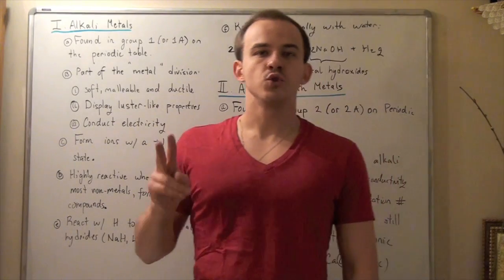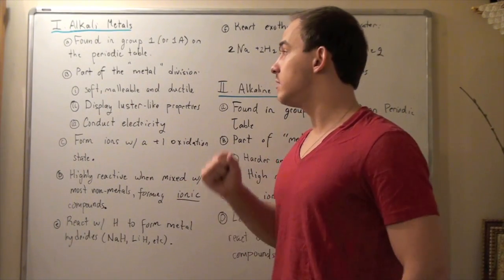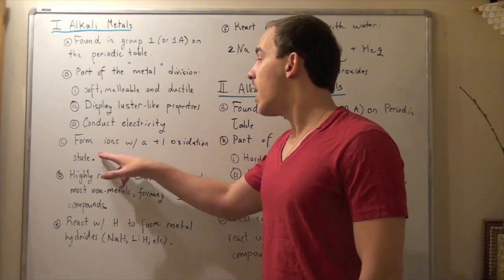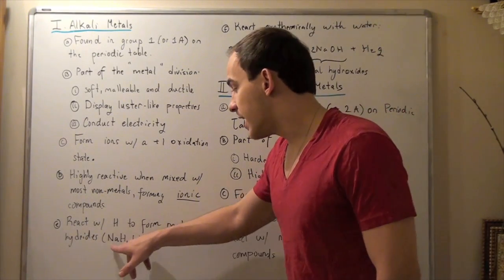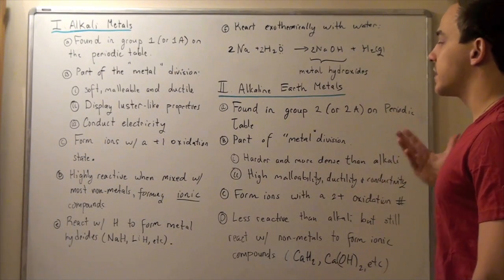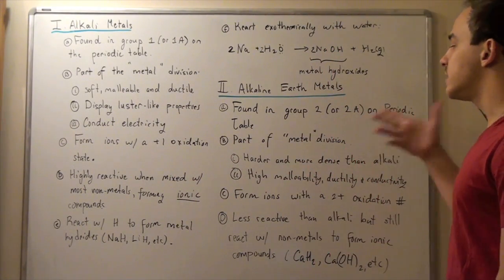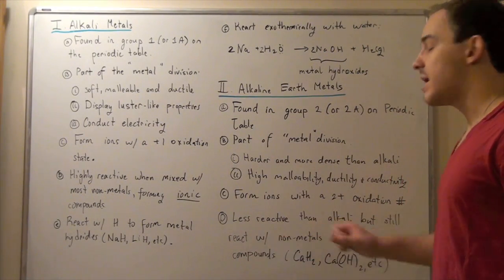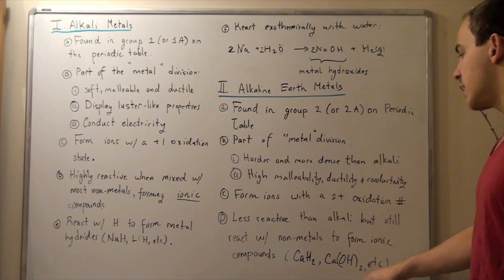Alkali and Alkaline Earth Metals